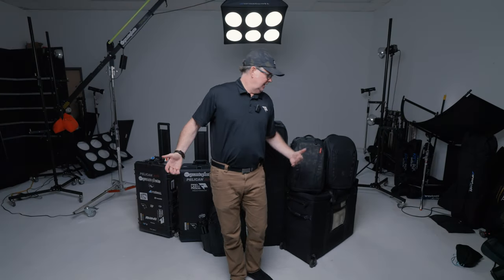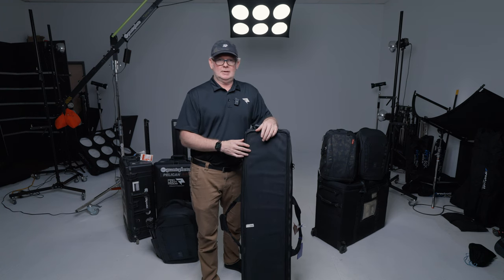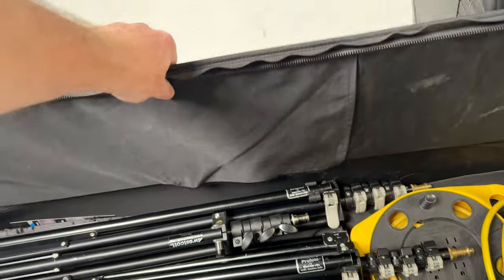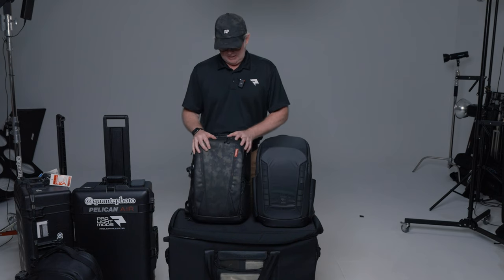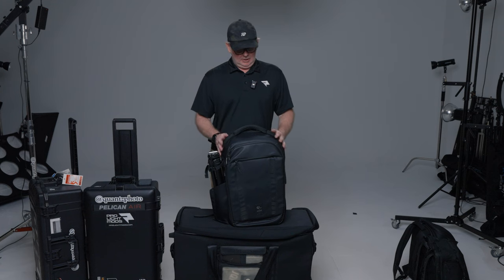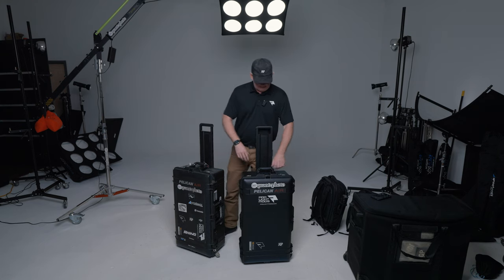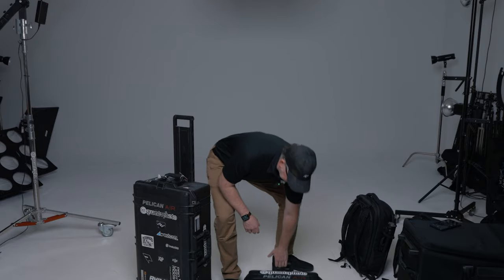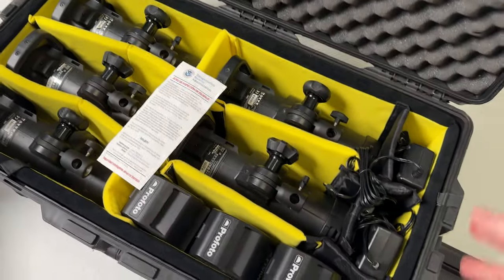Photography Essentials: The Best Cases I Use for Safely Transporting Your Gear!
00:00 Overview
00:35 Intro
00:50 Stand Case
04:16 Computer Case
05:23 On Plane Travel Camera Backpacks
07:21 Local Shoot Camera Backpack
08:31 Strobe Cases
13:39 Wrap Up
14:26 Rolling Cart

GEAR LINKS:

Pelican Air 1615:
Tenba Stand Case:
Nomatic McKinnon 35L:
Nomatic McKinnon 25L:
PGYTech 25L BackPack:
RockNRoller R12 Cart:

Pro Mist Filter:
Smoke Machine - Remote Controlled!:

STANDS:
Manfrotto Column Stand:
Impact Column Stand (Less Expensive)
Manfrotto (Extra) Grip:

BOOM LINKS:
Cambo Boom Arm:

Mathews Rolling Stand:

My Favorite Camera
Pelican Air 1615: